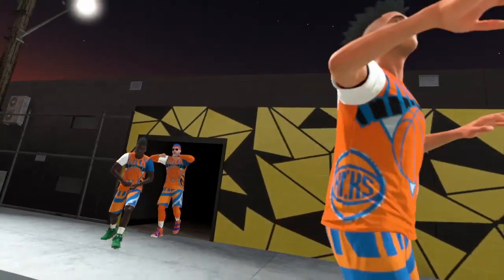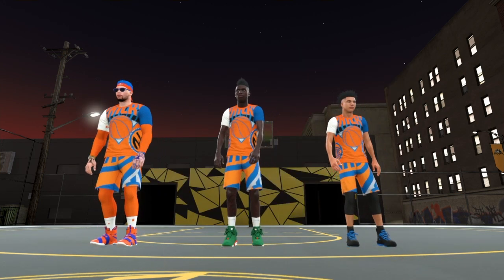NBA2k20 Quickdraw Gold vs HOF Explained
Best stretch

Like & Sub